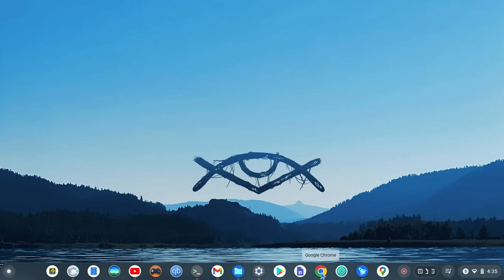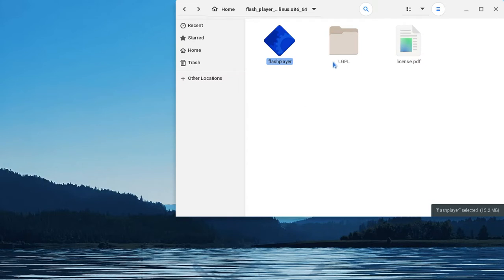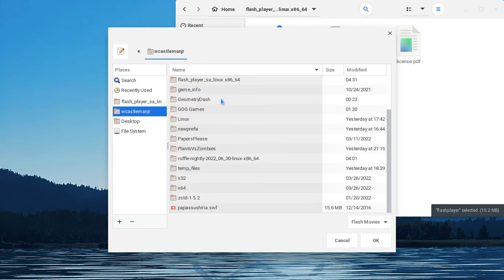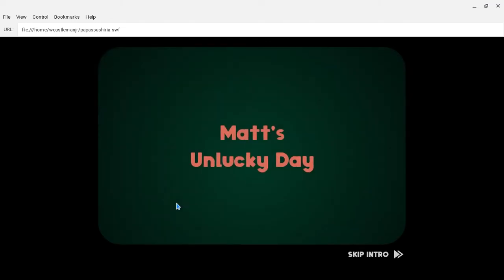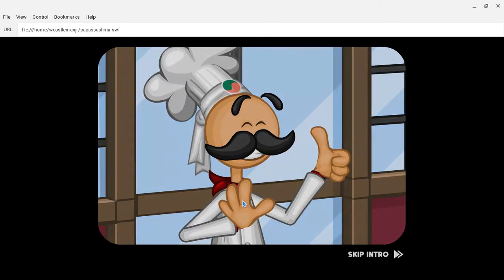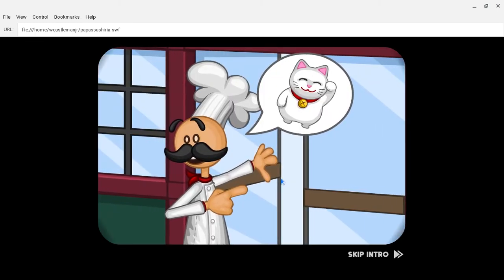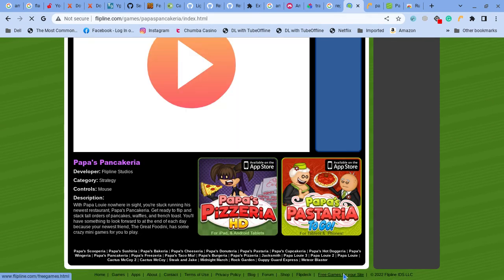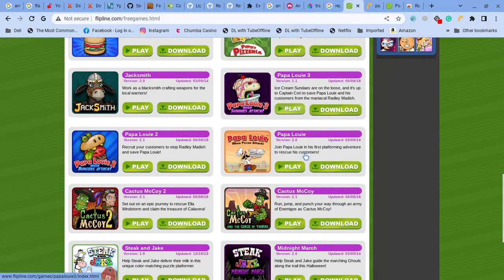How to play Papa's flash games on Chromebook